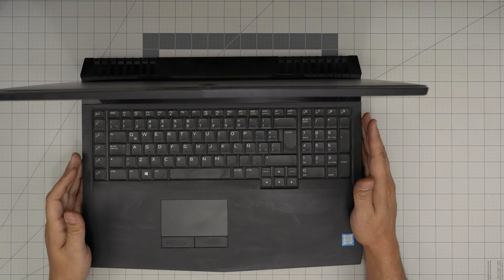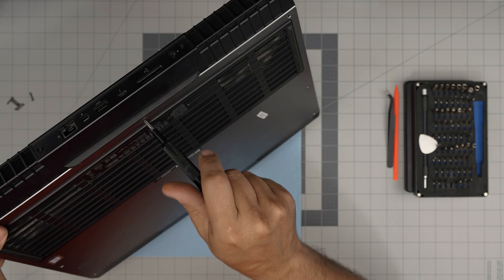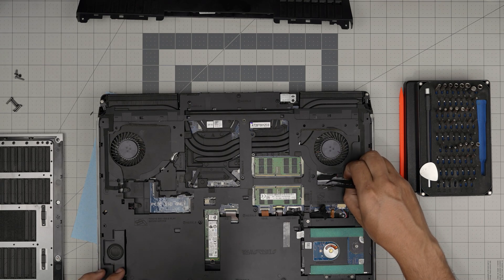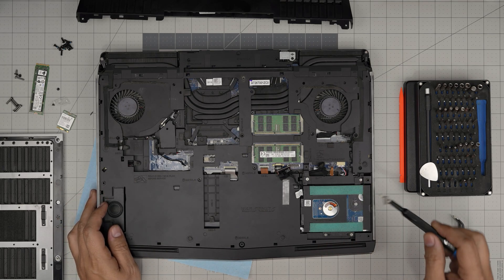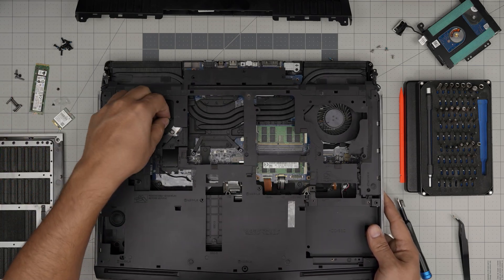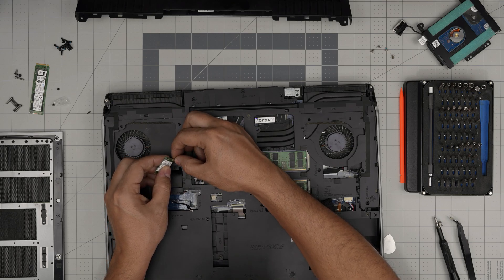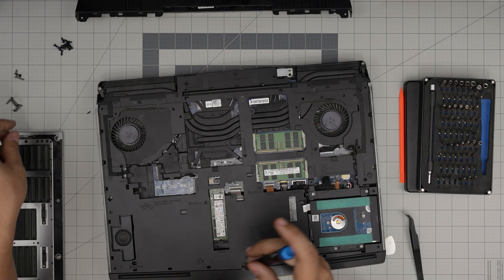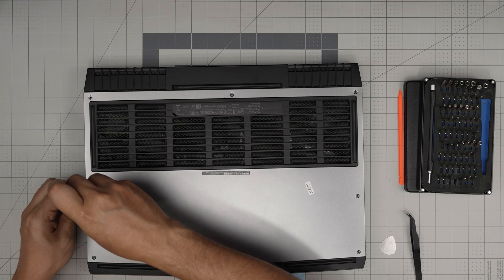How to Replace the Battery on Alienware 17 R5 | Step-by-Step Guide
Learn how to replace the battery on your Alienware 17 R5 with this easy guide. Follow along to safely remove the old battery and install a new one, ensuring your laptop stays powered longer and performs optimally. Perfect for those experiencing battery issues or reduced battery life!

› Bitcoin: 1Gc6ekScTjvcnSHoFGvu7nbBo3cyYzfsAL
› Ether (ETH): 0x9dd9F855DAE0586980Ef7786E53e4E275BdC6985
› Litecoin (LTC): LTFQ14vaan4Fc3QqW3cn4NnWV7cvgrXWhk
› Bitcoin cash (BCH): qp4mecuy2q2rqvctdpuv5m0m05y6r8g64c3a48gf78
› TrueUSD (TUSD): 0x9dd9F855DAE0586980Ef7786E53e4E275BdC6985
› XRP (ripple) : rNBVHSfb3iZXYaWm491zVBzYfaxnNnAoCs
› Doge coin: DGspV9CkUqYJUb4ygNVz4aekmgmq5i12Pe